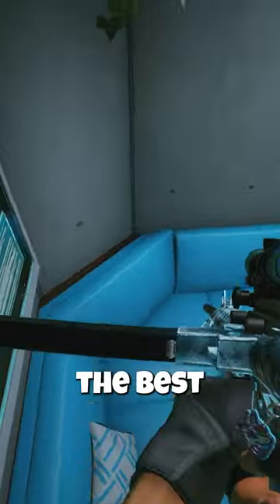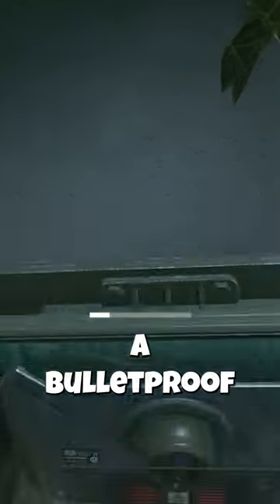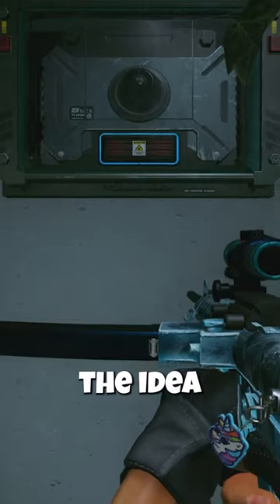The most GENIUS Frost Strategy in Rainbow 6 Siege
Frost shield? NO CHANCE. Frost Bulletproof distraction so that attackers run into the frost mat's without noticing?? ABSOLUTELY. Thanks to @OnyxR6 for this genius R6 frost strategy! If you like frost and you like rainbow 6 siege, you have to try out this wildly good strategy.